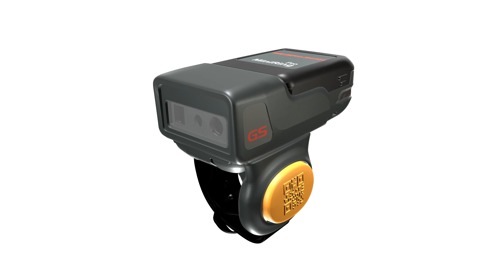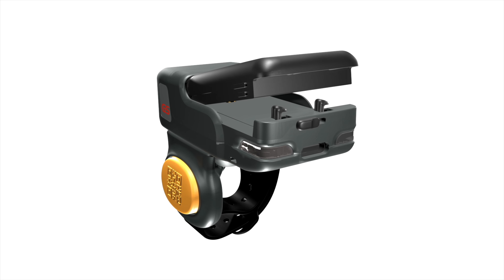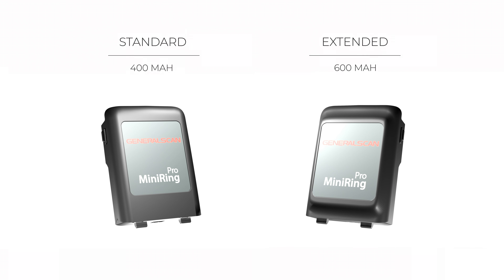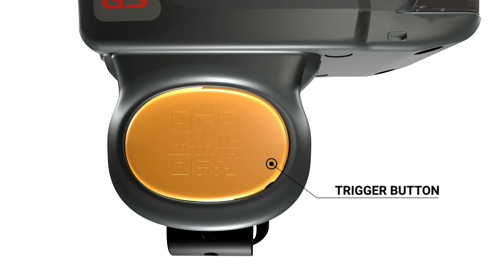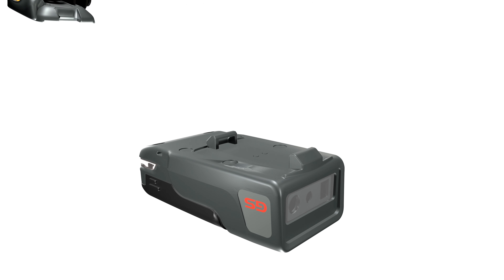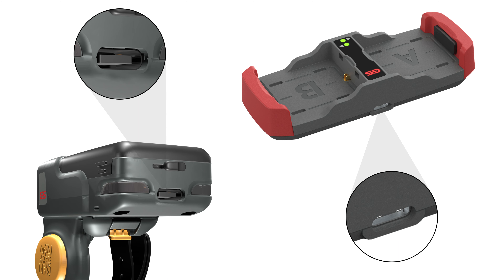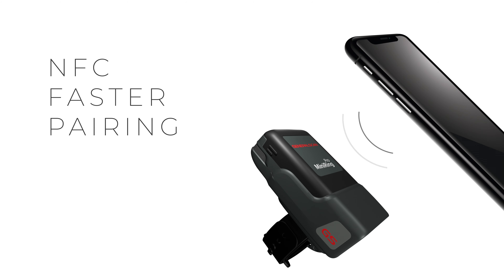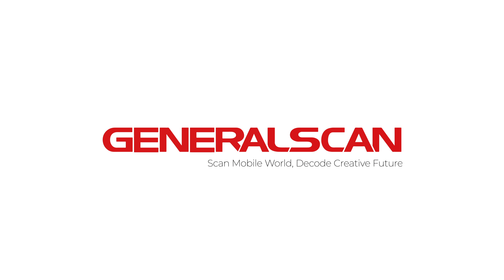2021 GENERALSCAN New Barcode Scanners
Hello everyone! GENERALSCAN will release creative industrial wearable scanners, which are fully upgraded with innovative technology, become more rugged, more durable and more versatile. The battery can be swapped anytime anywhere as you need. We offer two battery capacities, 400mAh and 600mAh, which enables working hours to increase by 140%. The new designed aluminum alloy frame has contributed to ruggedness due to mainboard protection and is helpful to heat dissipation. The trigger button is 20% larger which makes trigger more comfortable and its lifetime has increased to 300,000 times.  Workers can share one scanner with swappable trigger, but not the germs, is good for personal hygiene protection.  The new function, NFC (near field communication), make pairing faster and easier.  The hardness of scan window has been significantly enhanced, three times harder than before. The type-C charging port makes charging more convenient and transmission faster.  The LED indicators are much larger, more obvious, more visible. The new scanners will be released in the third quarter this year since July. GENERALSCAN. Scan mobile world, Decode creative future.

Hello Generalscan !

Generalscan Electronics GmbH